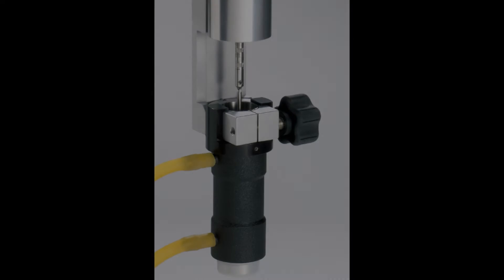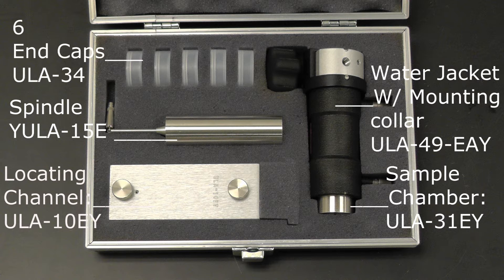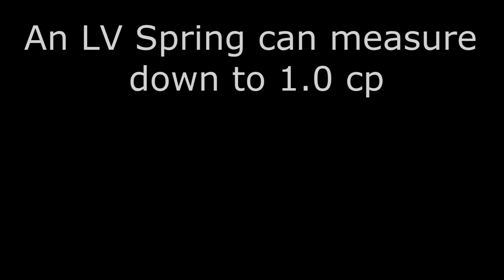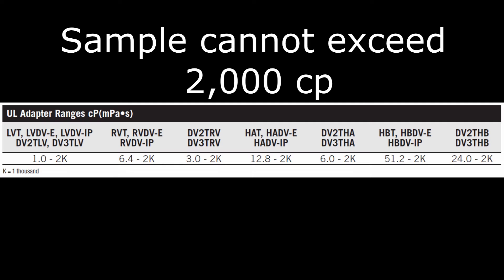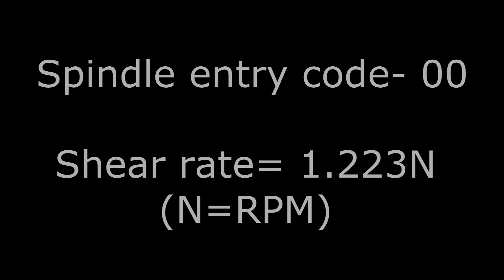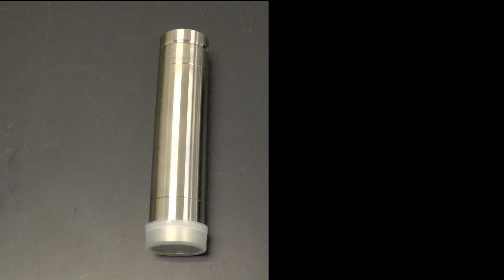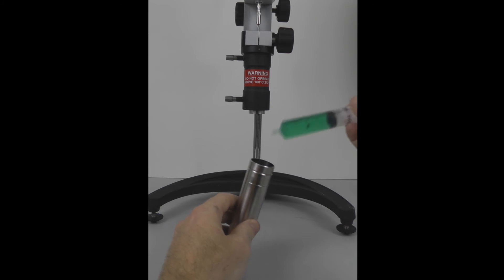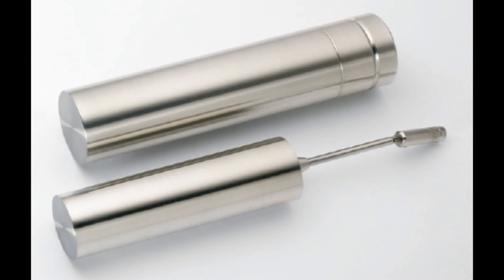Brookfield Enhanced UL Adapter Overview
This video is a brief overview of the Brookfield Enhanced UL Adapter for low viscosity fluids.